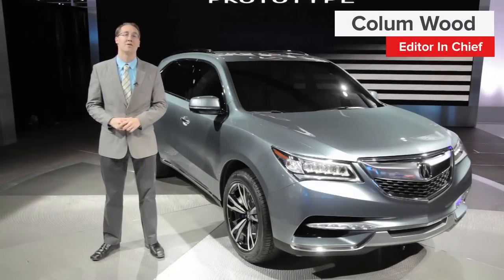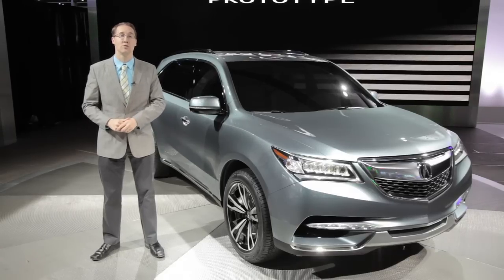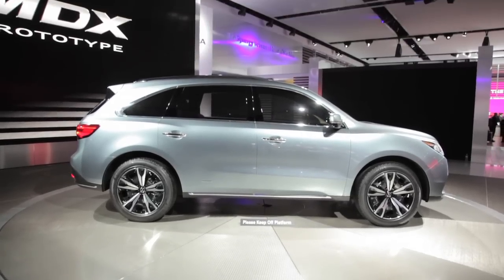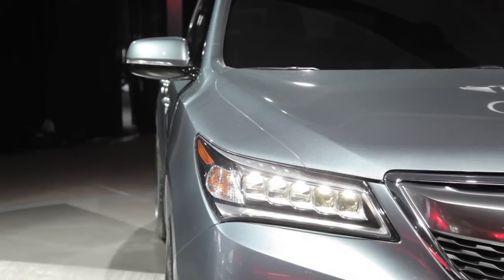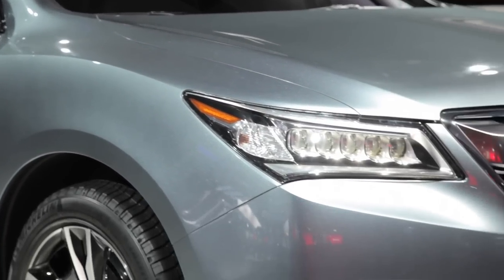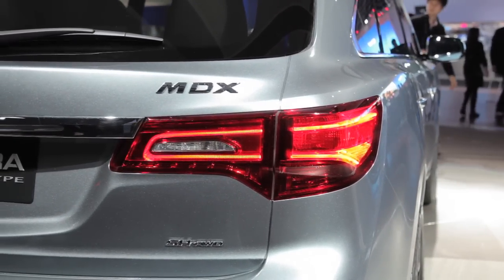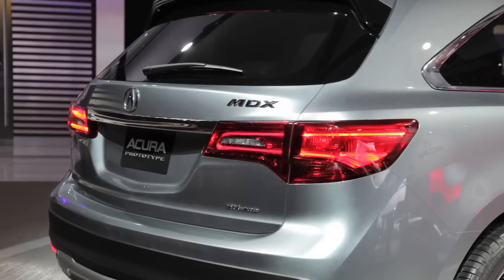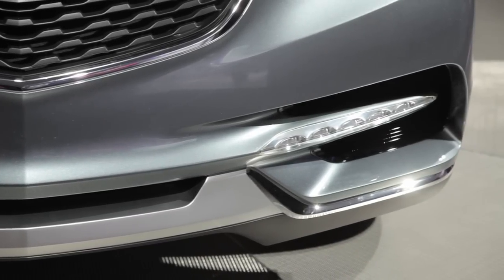Acura MDX Prototype - 2013 Detroit Auto Show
Wearing the same "Jewel Eye" headlights as the new RLX, Acura unveiled its next-generation 2014 MDX SUV in prototype form today at the Detroit Auto Show.